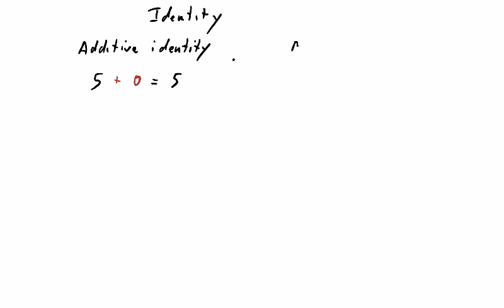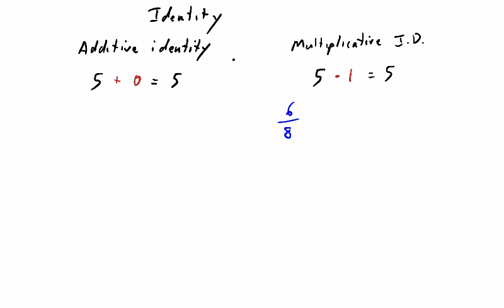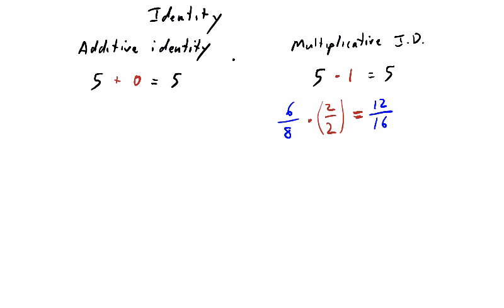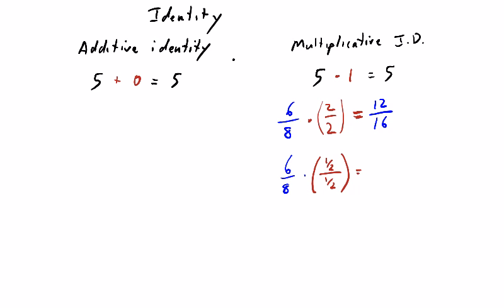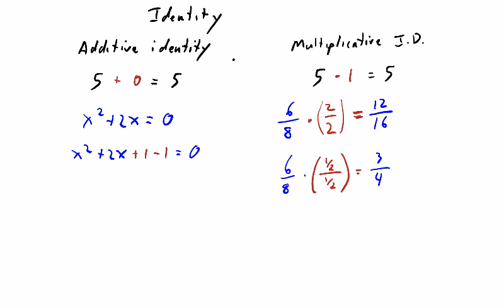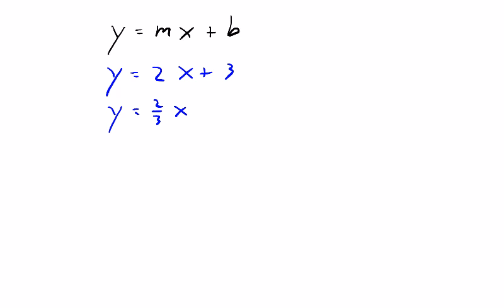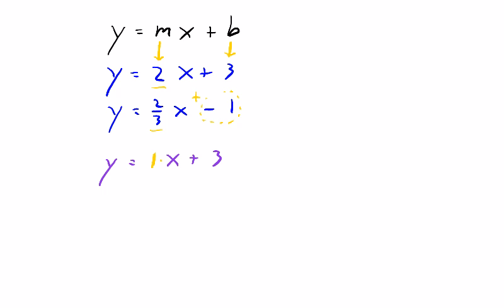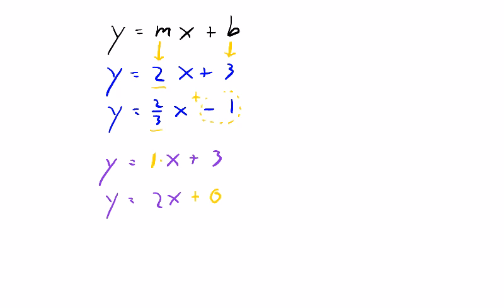Identity Properties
This video reviews that additive and multiplicative identity properties.